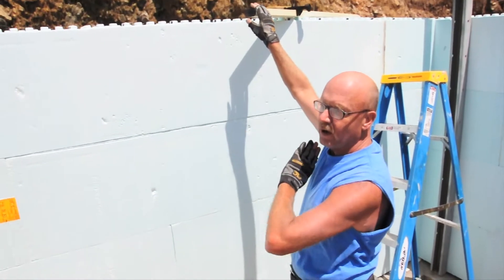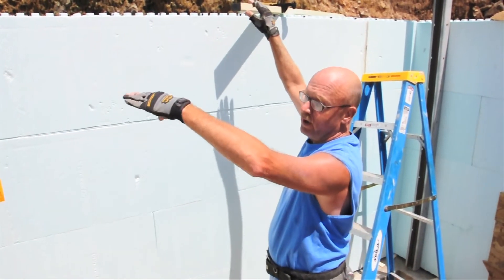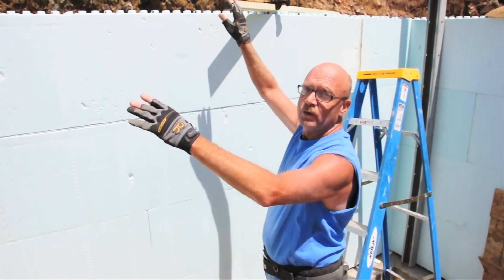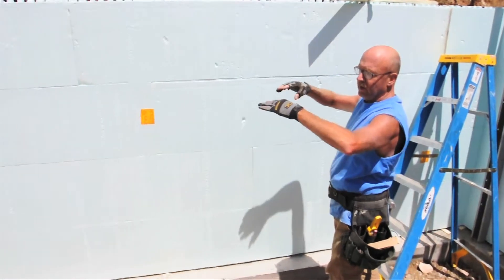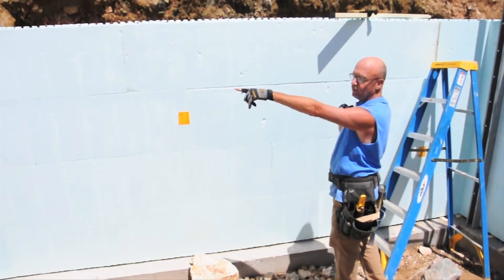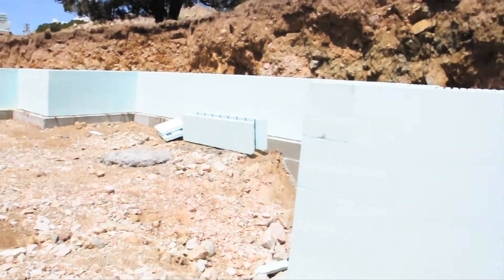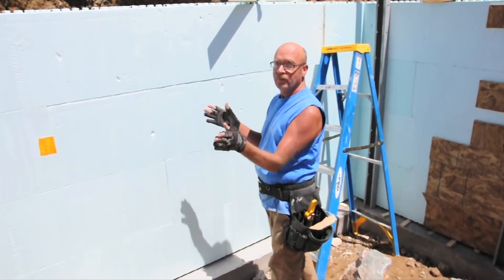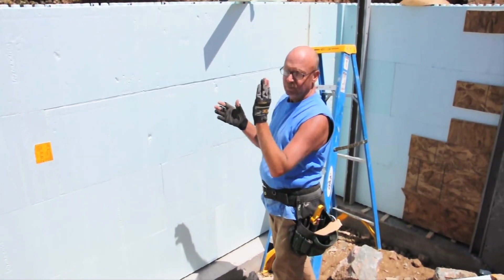Working with the Nudura walls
Terry Goergen explains what the construction crew has been doing since the footer was poured last week.